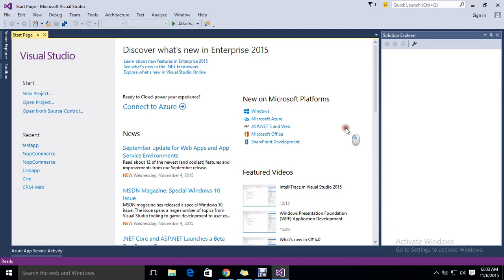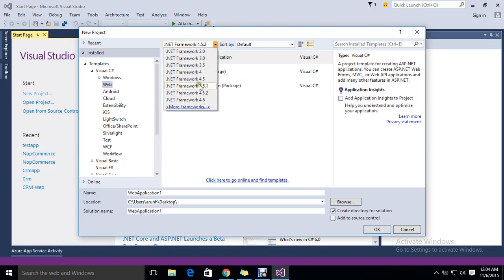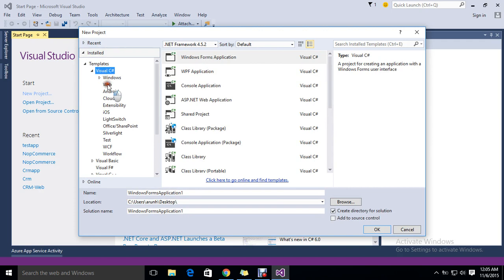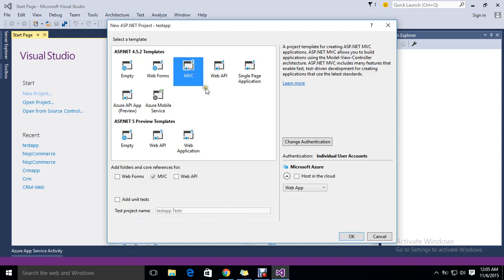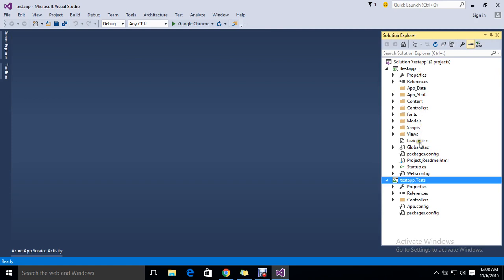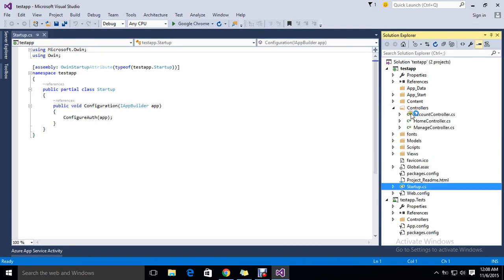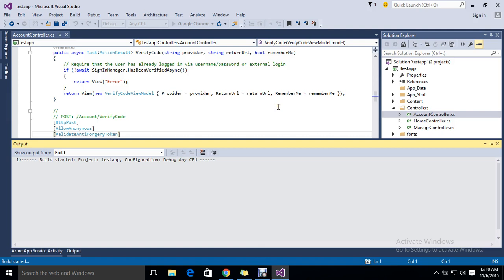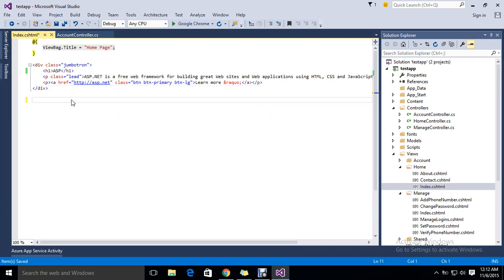Getting Started with ASP NET MVC 5 | Visual Studio 2015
Visual Studio is an IDE, or integrated development environment. Just like you use Microsoft Word to write documents, you'll use an IDE to create applications. In Visual Studio there's a toolbar along the top showing various options available to you. There's also a menu that provides another way to perform tasks in the IDE. For example, instead of selecting New Project from the Start page, you can use the menu and select File  New Project.

Creating Your First Application

Click New Project, then select Visual C# on the left, then Web and then select ASP.NET  Web Application. Name your project "MvcMovie" and then click OK.

In the New ASP.NET Project dialog, click MVC and then click OK.

Visual Studio used a default template for the ASP.NET MVC project you just created, so you have a working application right now without doing anything! This is a simple "Hello World!" project, and it's a good place to start your application.

Click F5 to start debugging. F5 causes Visual Studio to start IIS Express and run your web app. Visual Studio then launches a browser and opens the application's home page. Notice that the address bar of the browser says localhost:port# and not something like example.com. That's because localhost always points to your own local computer, which in this case is running the application you just built. When Visual Studio runs a web project, a random port is used for the web server. In the image below, the port number is 1234. When you run the application, you'll see a different port number.
May be you like this